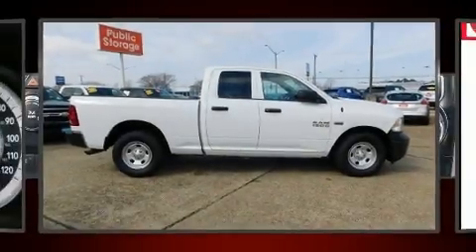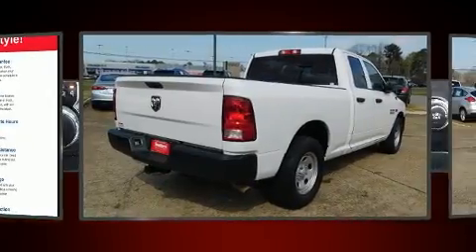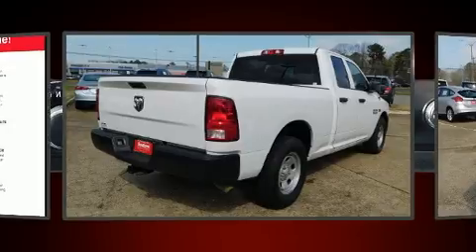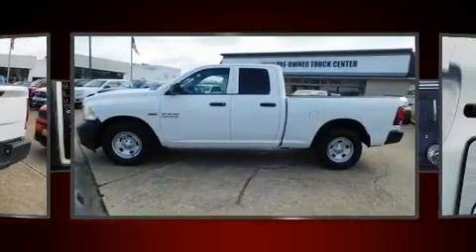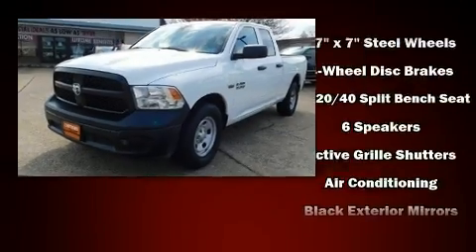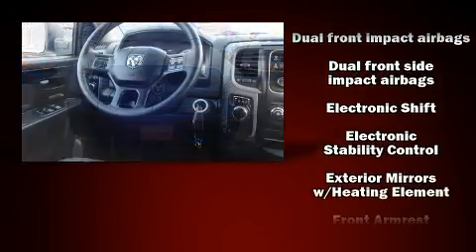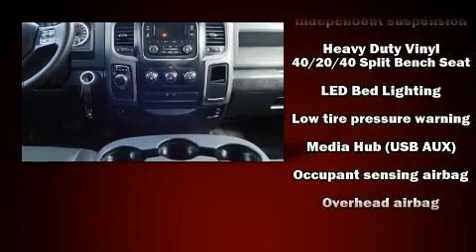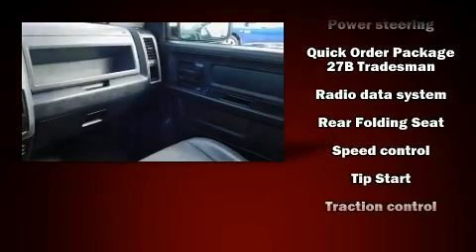2016 Ram 1500 Tradesman/Express in Chesapeake, VA 23320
Here's a great deal on a 2016 Ram 1500 With fewer than 45,000 miles on the odometer, this pre-owned model still has plenty of miles remaining as reliable transportation. It features an automatic transmission, rear-wheel drive, and a powerful 8 cylinder engine. Top features include power windows, a front bench seat, air conditioning, tilt steering wheel, power door mirrors and heated door mirrors, cruise control, a bedliner, and much more. Passengers are protected by various safety and security features, including: dual front impact airbags, front side impact airbags, traction control, brake assist, ignition disabling, and 4 wheel disc brakes with ABS. Electronic stability control ensures solid grip atop the road surface, no matter how challenging the driving conditions. It also arrives with a Carfax history report, providing you peace of mind with detailed information. Our team is professional, and we offer a no-pressure environment. We'd be happy to answer any questions that you may have. We are here to help you.